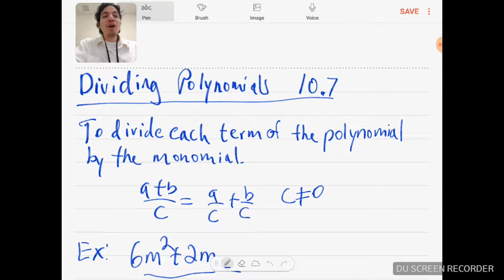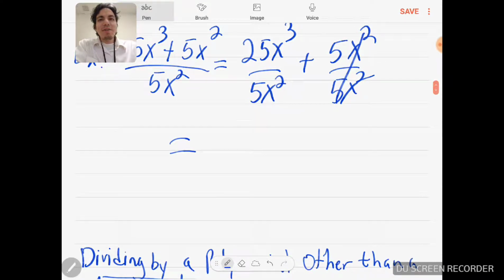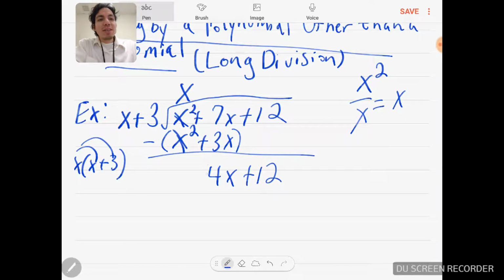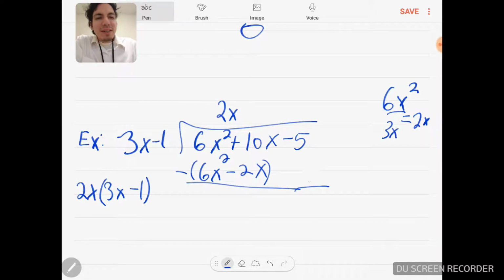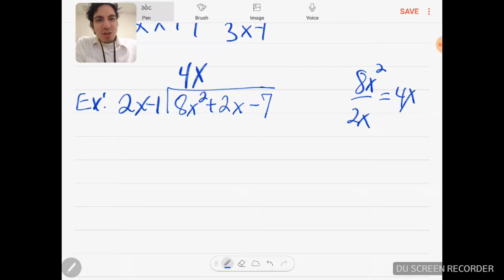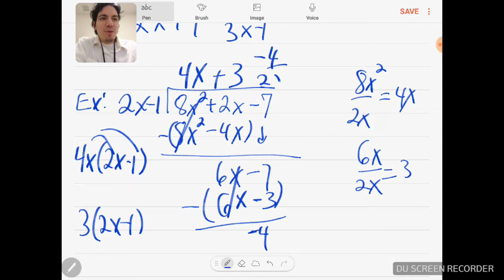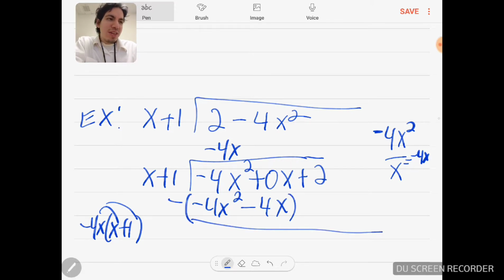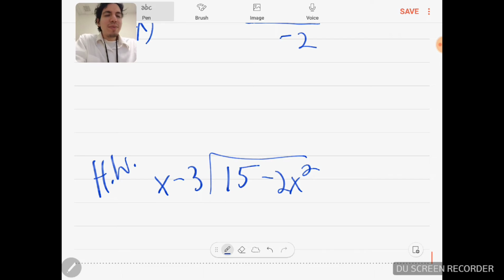Elementary Algebra Lesson 7: Dividing Polynomials